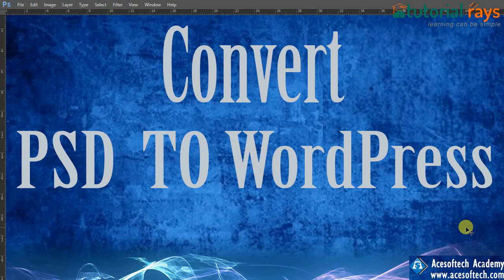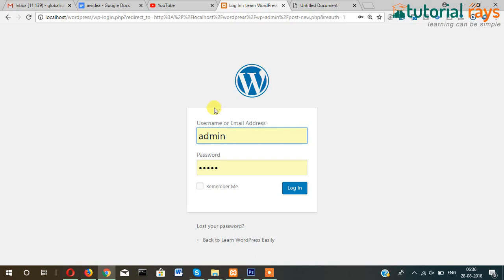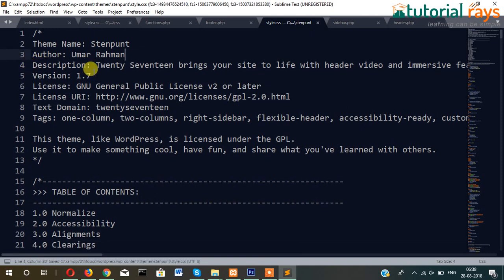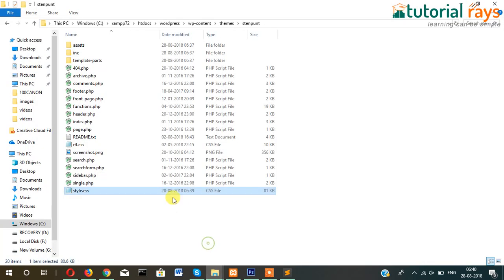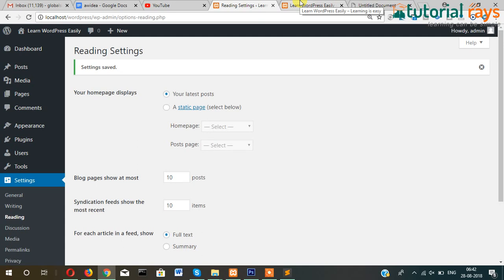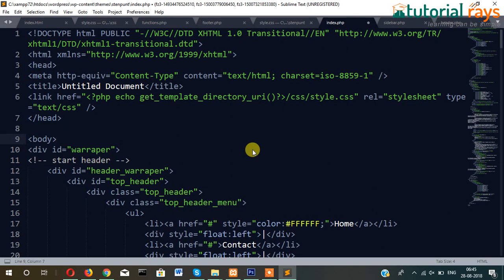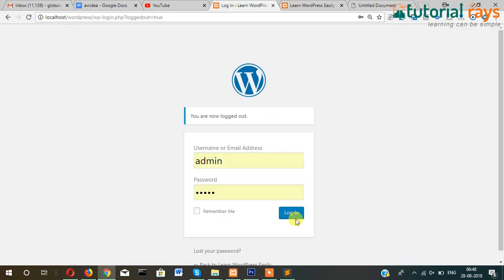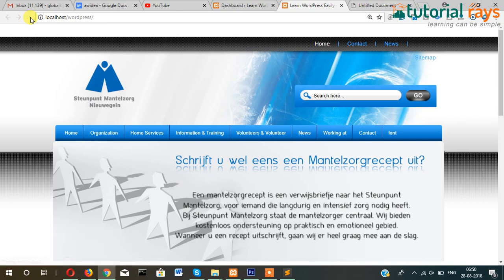1 PSD TO WordPress From HTML to WordPress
In this video tutorial you are going to learn Psd to wordpress and html to wordpress.